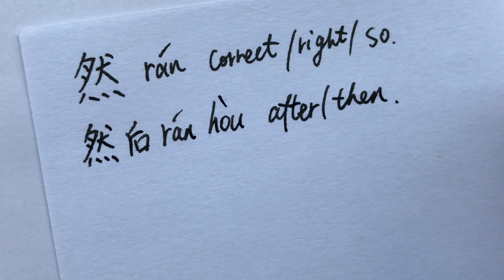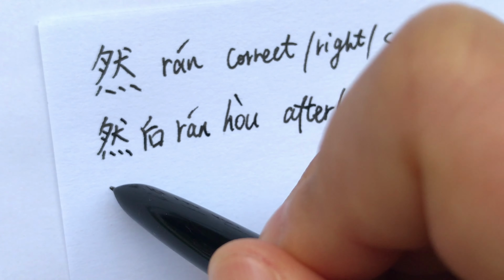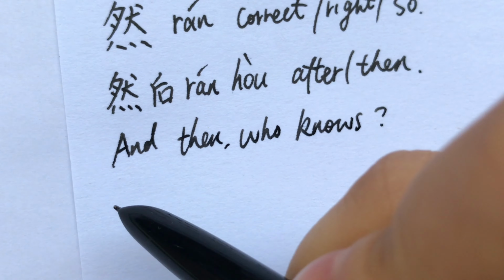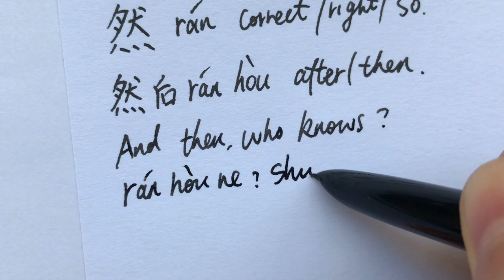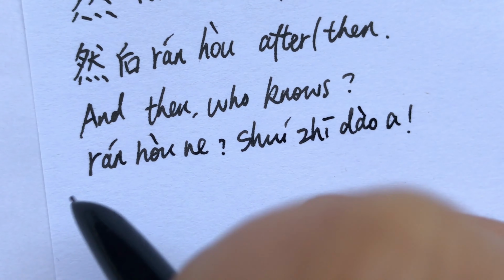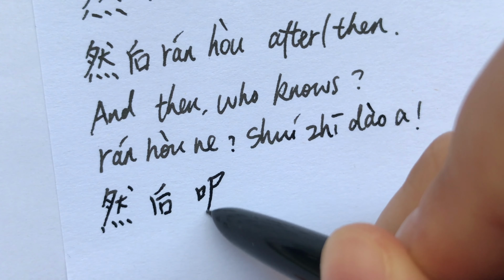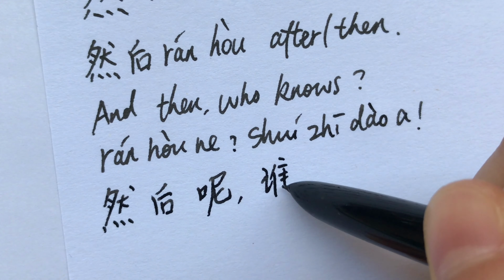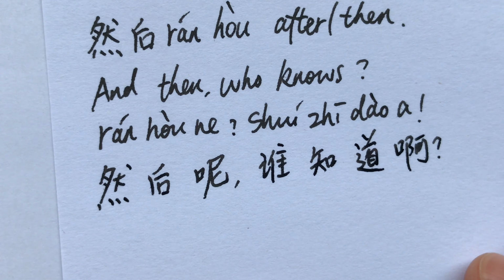And then, who knows? | Chinese Writing | 然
然 rán correct / right / so
然后 rán hòu after / then
And then, who knows?
rán hòu ne? shuí zhī dào ā.
然后呢？ 谁知道啊。